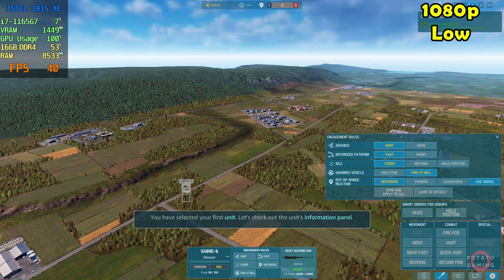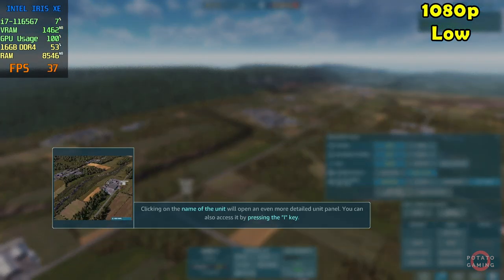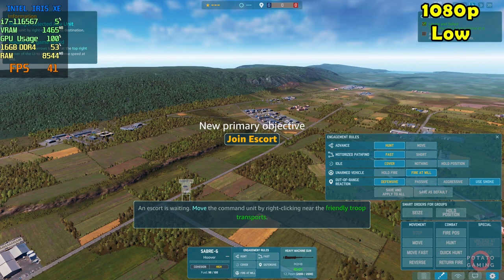WARNO - INTEL Iris XE Ver. 31.0.101.5534 | Potato Spec | Low Setting | Gameplay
Testing WARNO on my potato laptop.
Specs
CPU  : i7-1165G7 2.80GHz | Max TDP 28W
RAM : 16GB - 8GBx2 (3200MHz) DDR4 Dual Channel
SSD  : 512GB M.2
VGA  : INTEL Iris XE Driver Version 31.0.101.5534